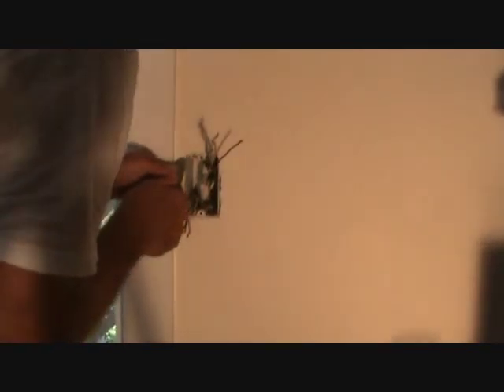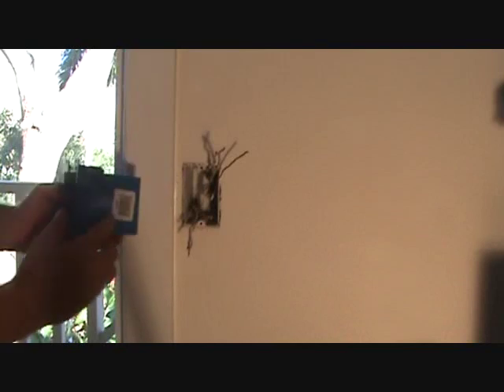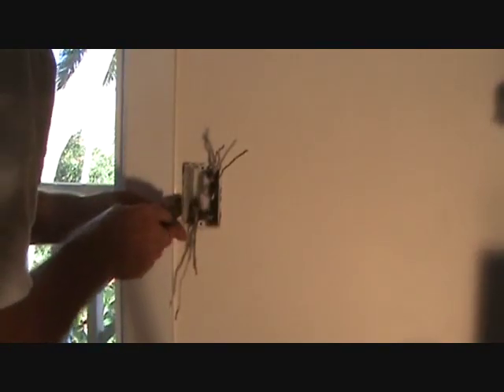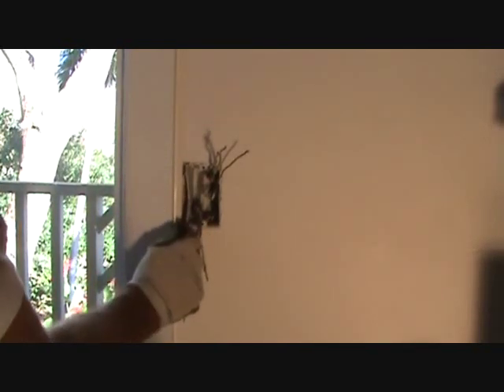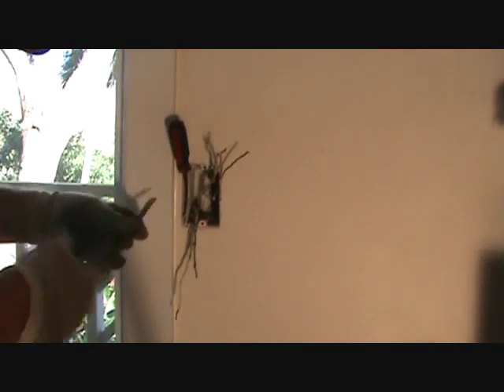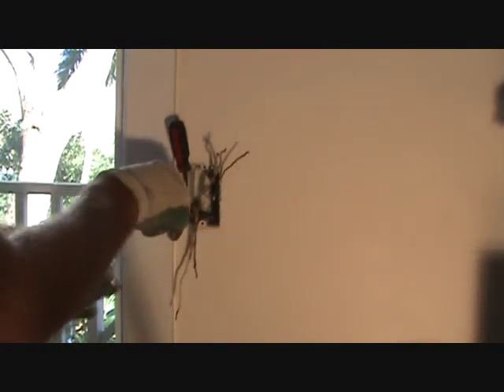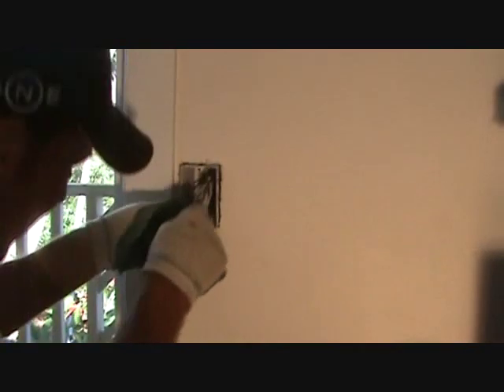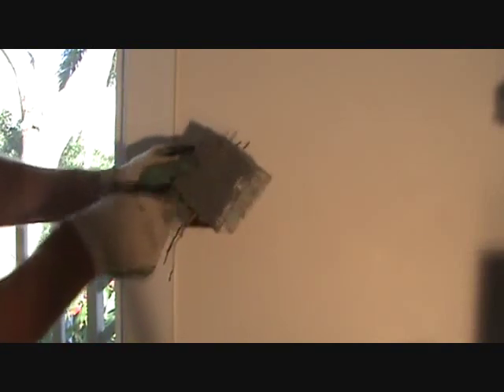How to remove a light switch box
Adding a 2nd light switch. removing the existing single gang junction box is easy, when you know how. You mean you can remove those existing outlet box thingy ma-jigs?...yes. you didn't know that did you? Anytime you want to add a 2nd (or 3rd) light switch to your wall, you can do this by removing the single gang (or 2gang) outlet junction wall box, fish your wires, then install the next size up cutin box (2gang/3gang). You don't have to pay an electrician just to add a 2nd light switch. Just watch "joe" & he'll show you how it's done. This video is all about removing the existing single gang switch box. Are you ready to save $$? Don't pay someone else when you can do it yourself !!